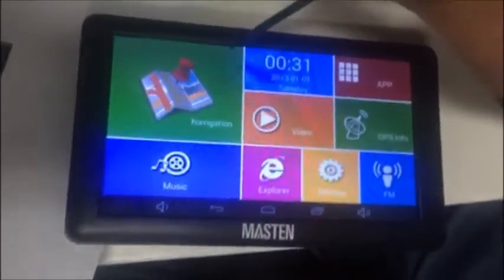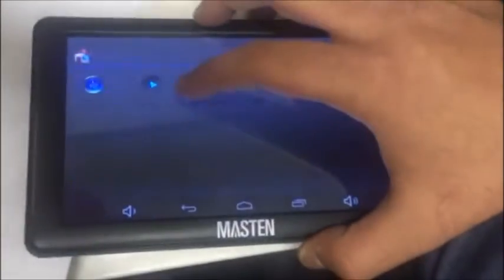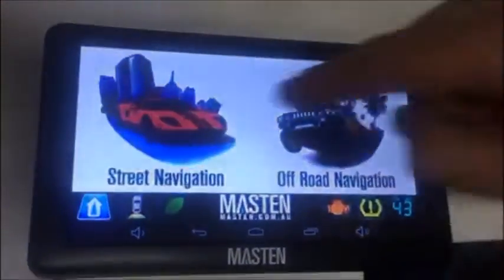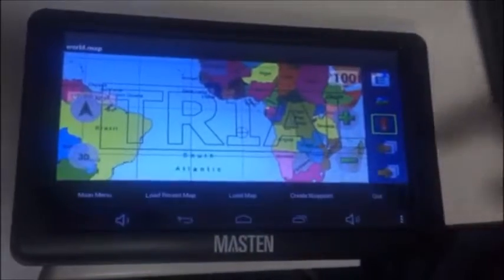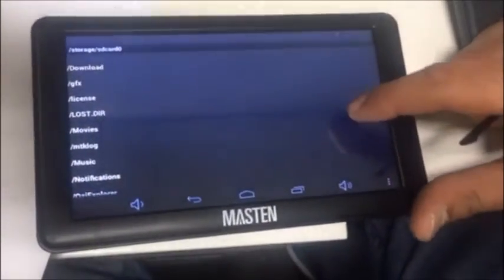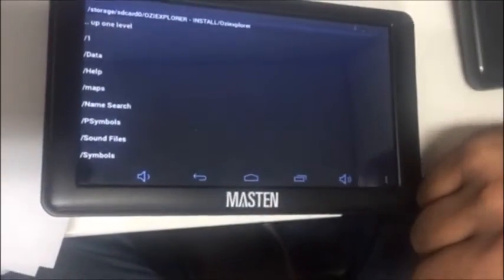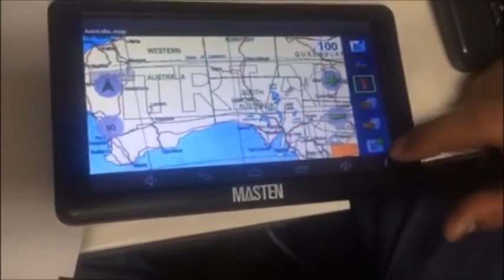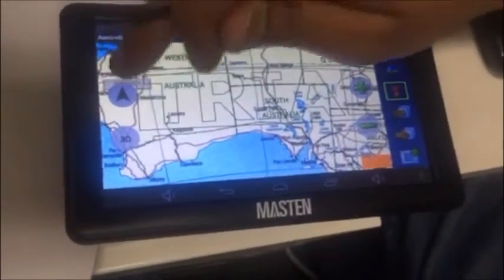How to create a path for maps on your Masten Android Unit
On this video, we will be solving 2 very common problems:
1. When pushing Navigation will not take you OffRoad
2. Set up a path for your maps